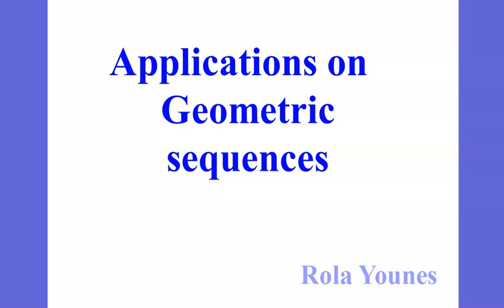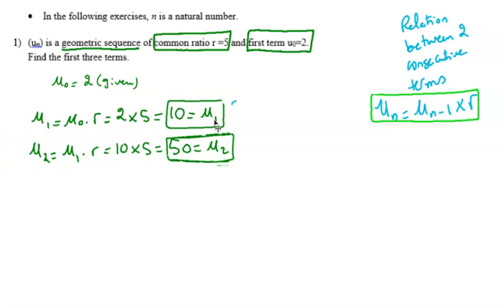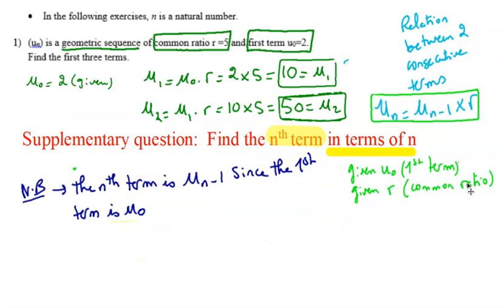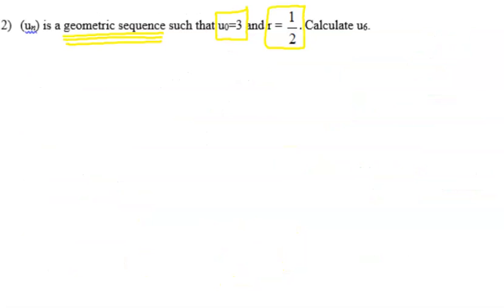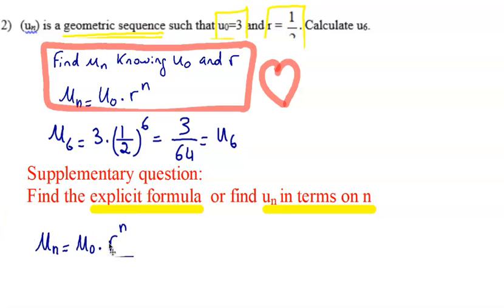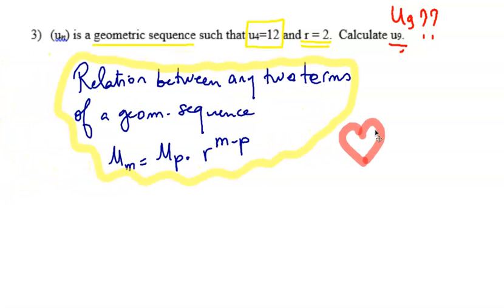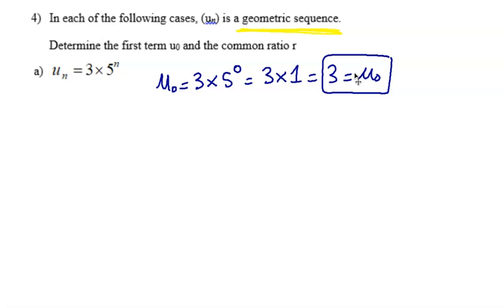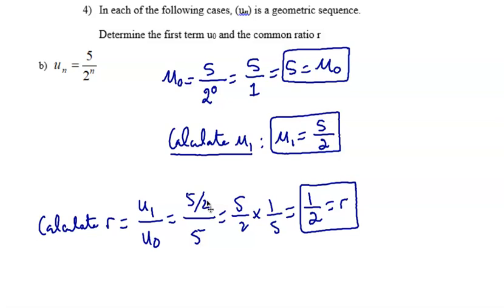Applications on geometric sequence Part 1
Applications on geometric sequence Part 1- Recursive formula- Explicit formula